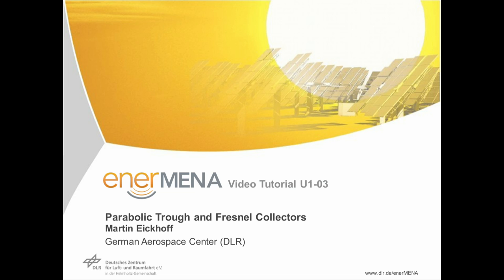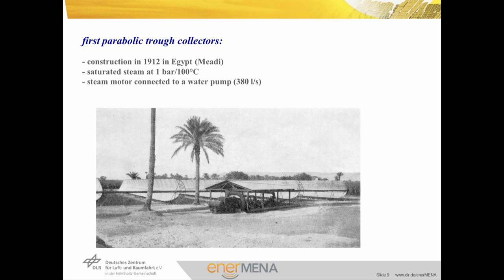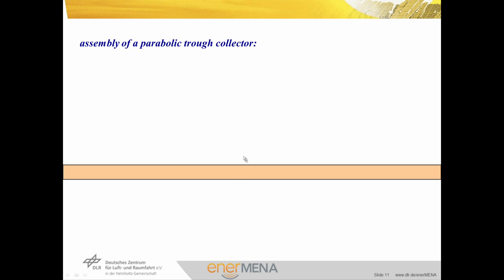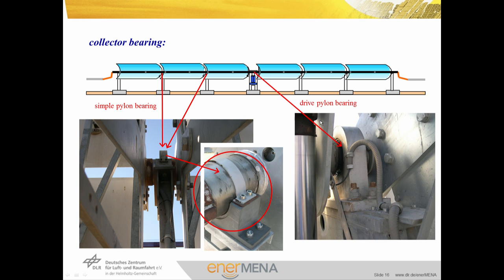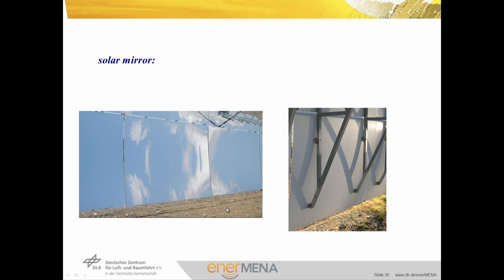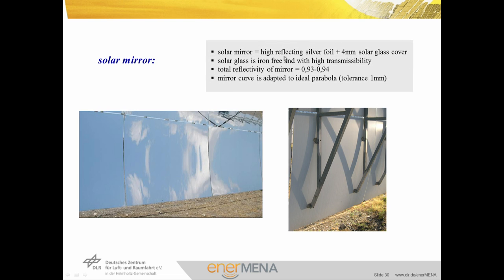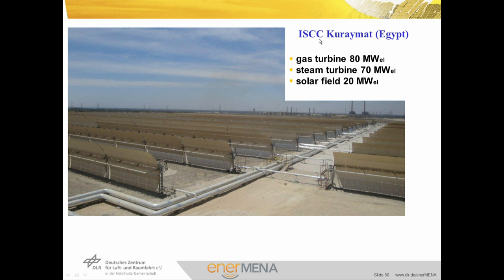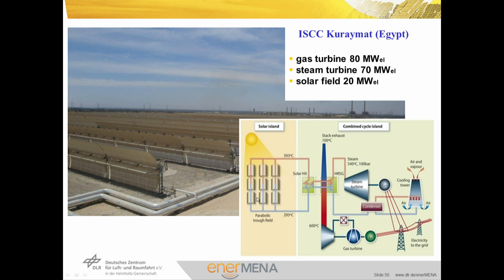Block 1.03: CSP Technology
Parabolic Trough and Fresnel Collectors